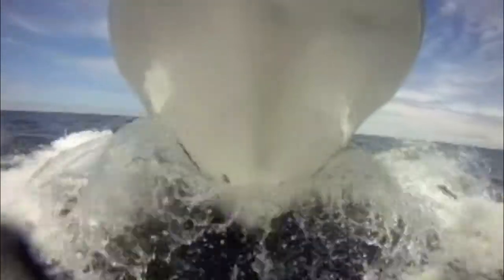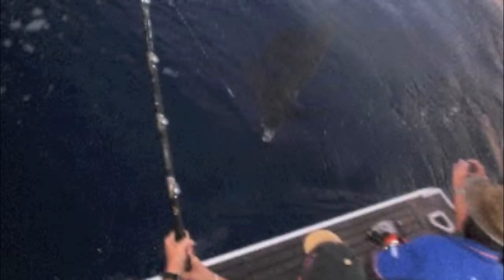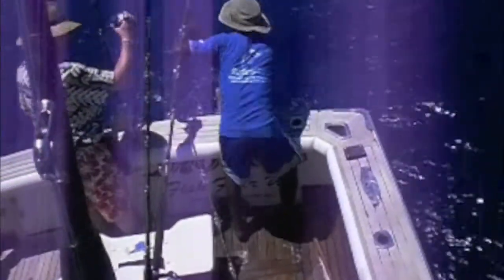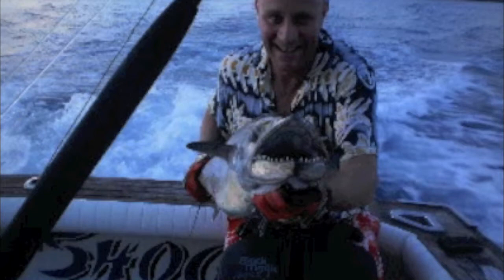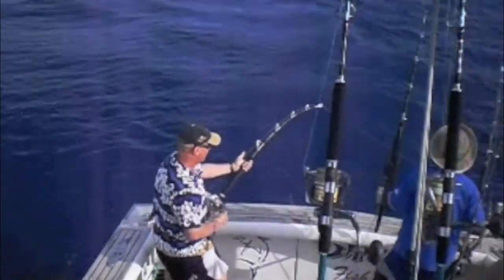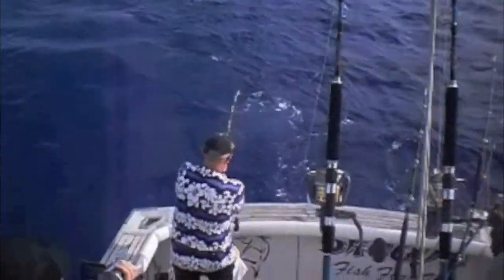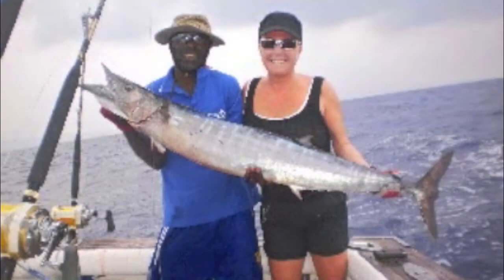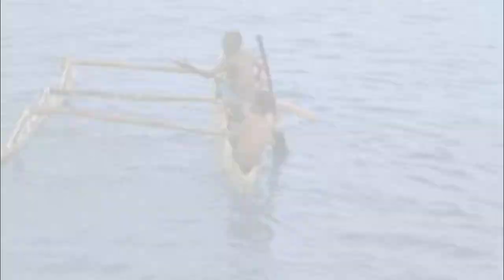How Customers Become Friends When Fishing In Vanuatu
When it comes to fishing in Vanuatu this couple have done more than most. Richard and Bonnie have been holidaying and fishing here for about 8 years now, and have become great friends to myself, Leanne and the staff. I do have the best job in the world taking great people throughout the islands of Vanuatu looking to catch a fish of a life time. Come and have a holiday and hang out in one of the last amazing frontiers left on the face of the earth.